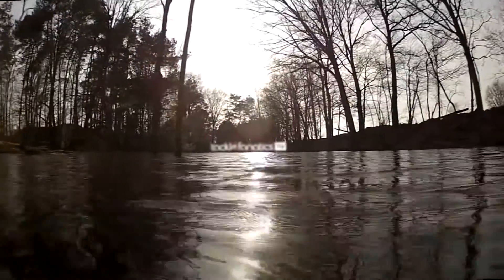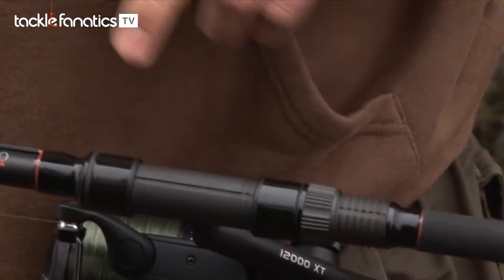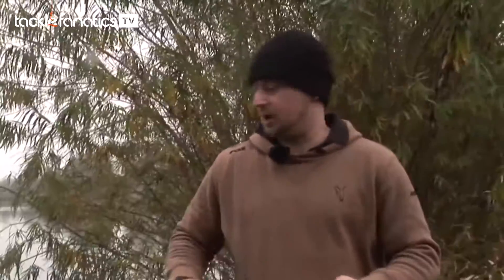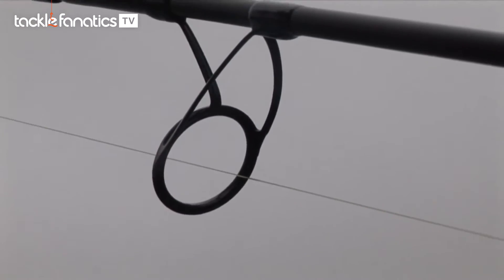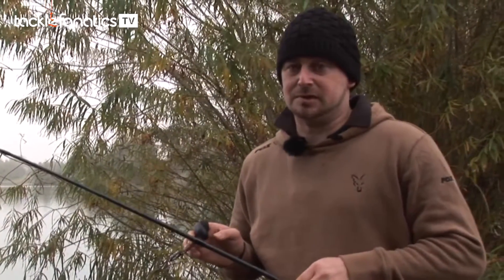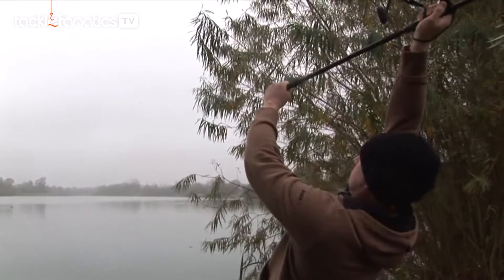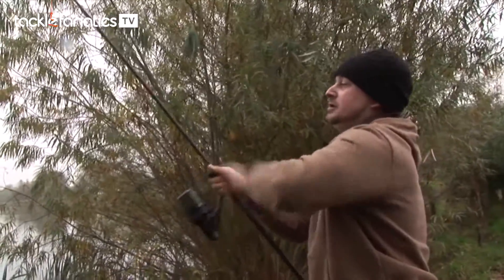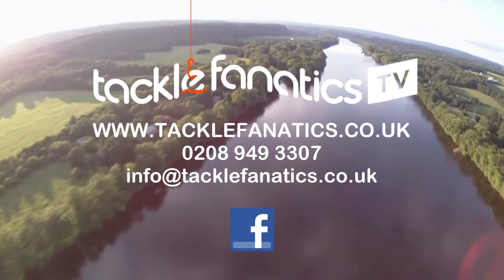Tackle Fanatics TV - Fox Horizon XTK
Fox's Scott Day reviews the Horizon XTK carp rod.